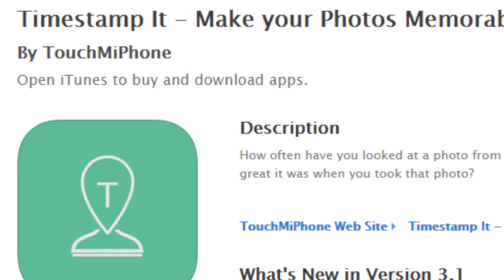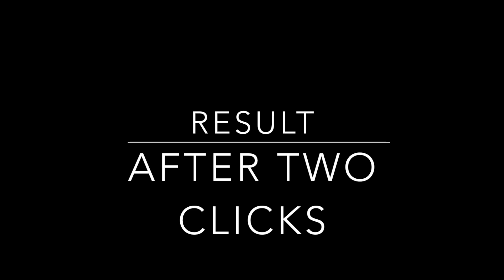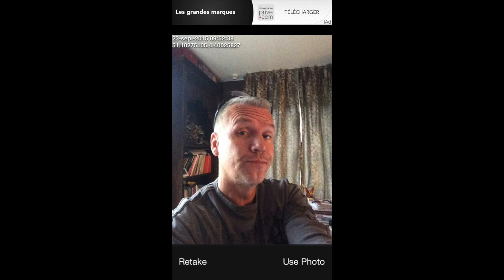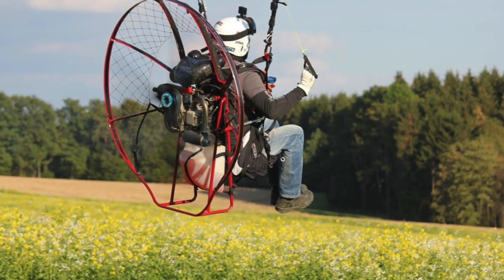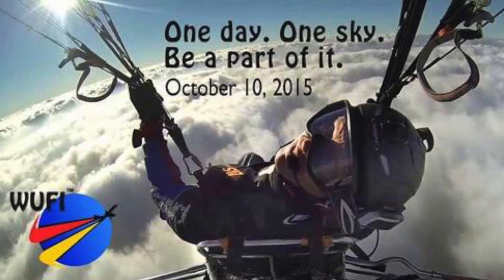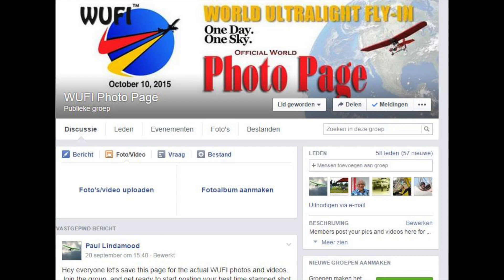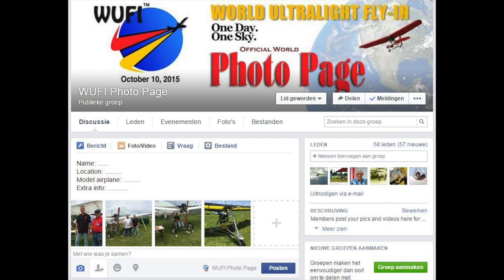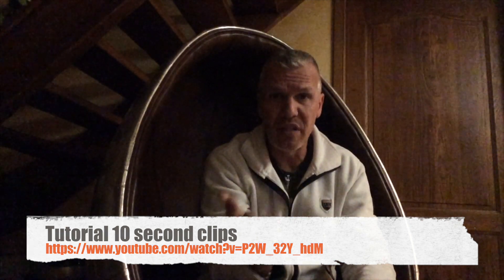How to place WUFI 2015 picture (tutorial)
Making a good WUFI-picture seems to be easy. But the date stamp might be a problem. I explain it here. Also the rules about the uploading are mentioned here.
ONE DAY, ONE SKY. BE PART OF IT.